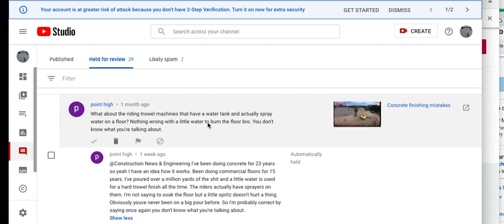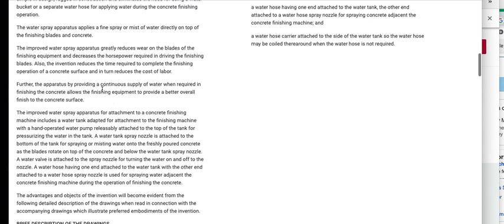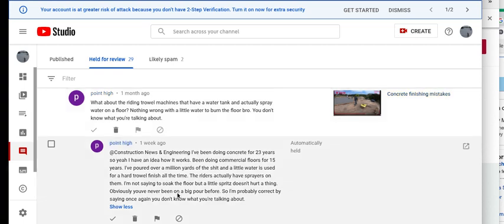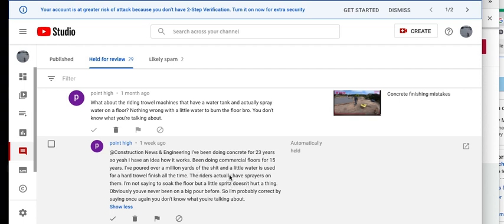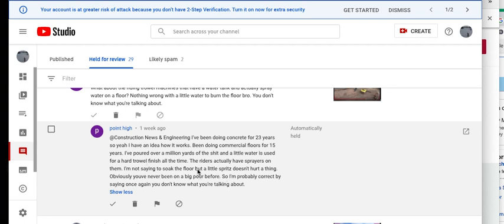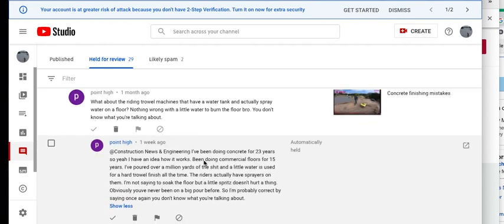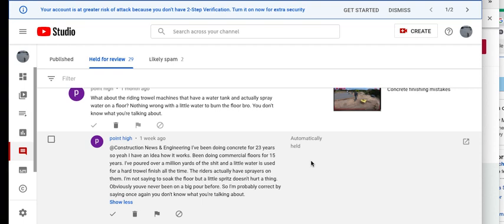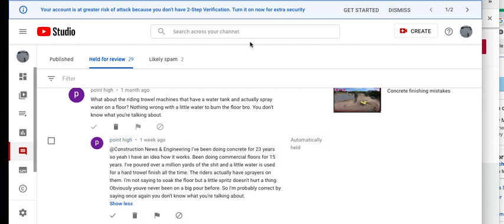Concrete finishing tip DO NOT ADD SURFACE WATER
Here is my wishlist if you care to go that direction Concrete finishing tip DO NOT ADD SURFACE WATER
Please give and I will use the money to help elderly people whom I run across that need home repairs...
If, you want me to use the money for personal reasons, please put that in the message part of the paypal gift box... I really do appreciate the gift...